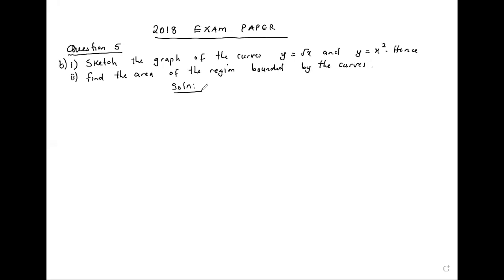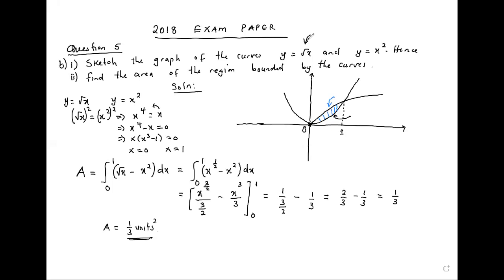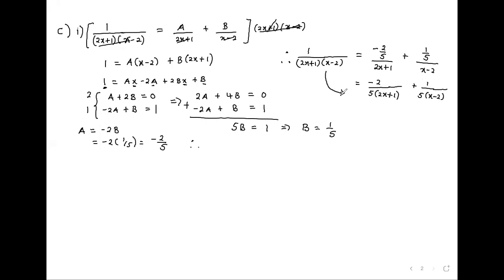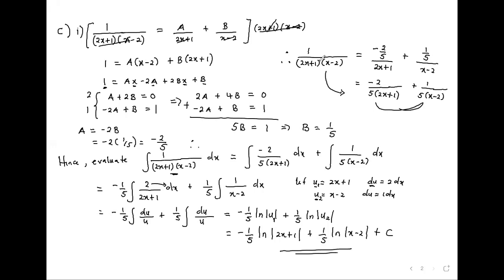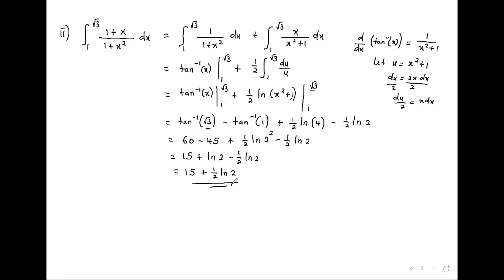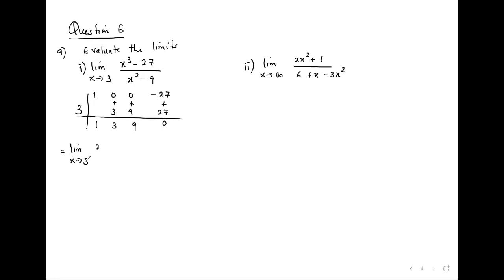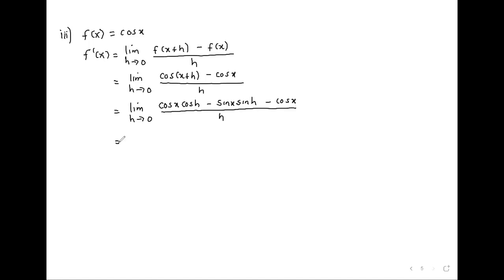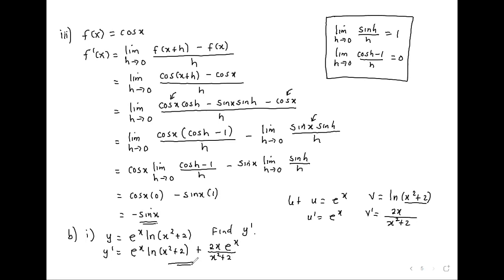2018 EXAM PAST PAPER Q5 and 6